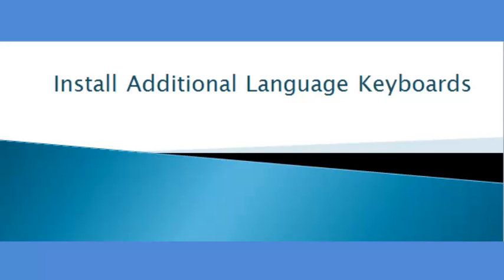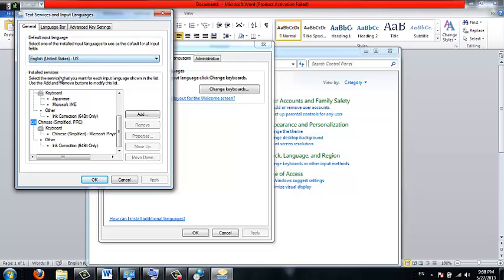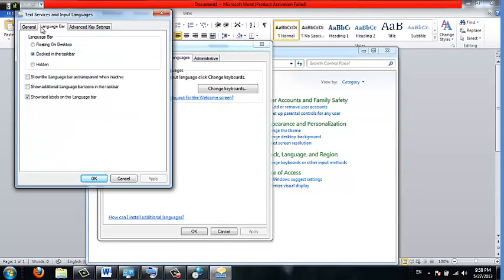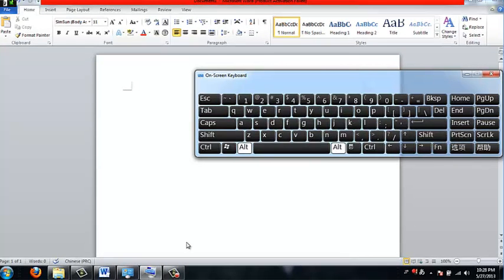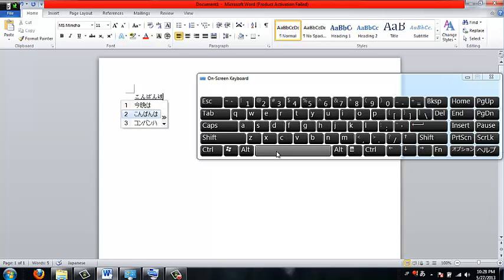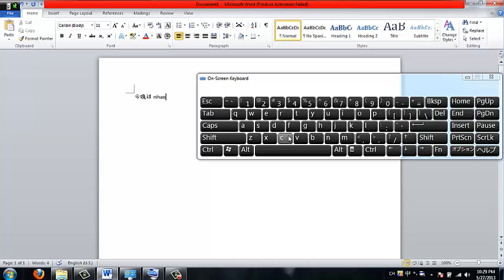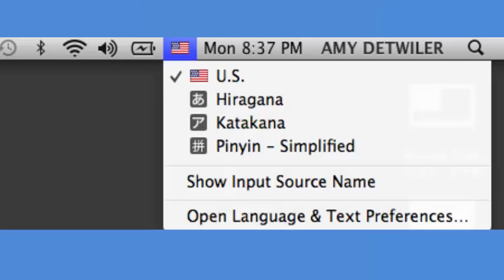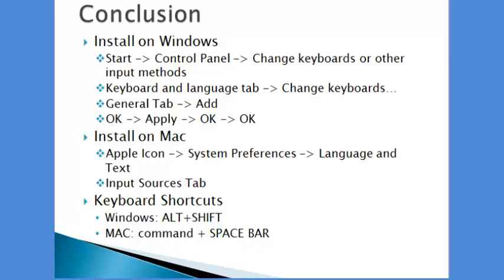Install Language Keyboard on Windows or Mac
This video was made for a school project to demonstrate understanding of camtasia.

This video demonstrates how to install language keboards on Windows and Mac machines. As well as some keyboard shortcuts